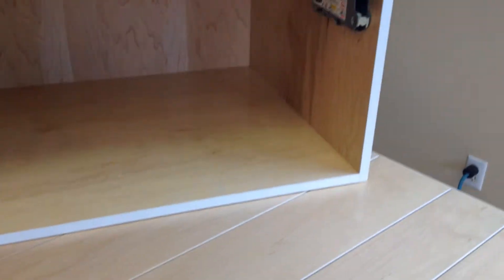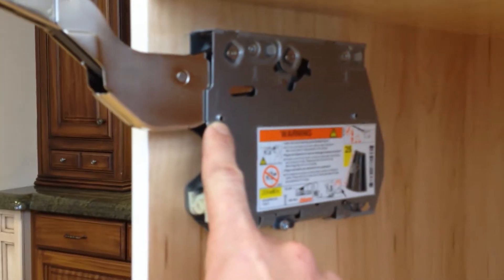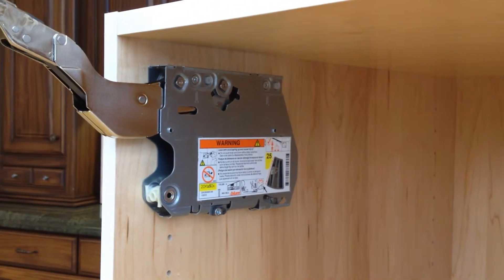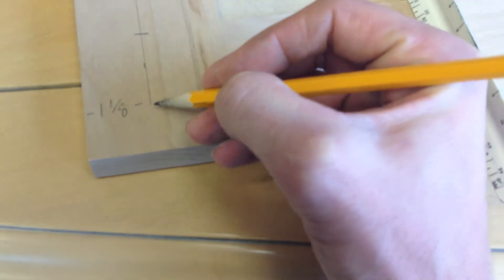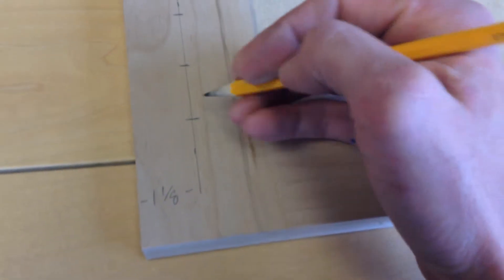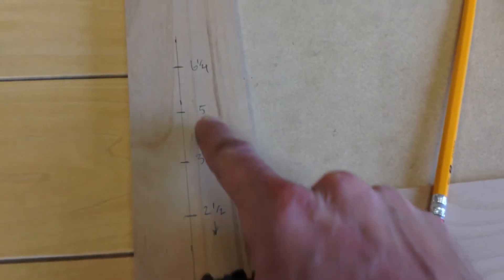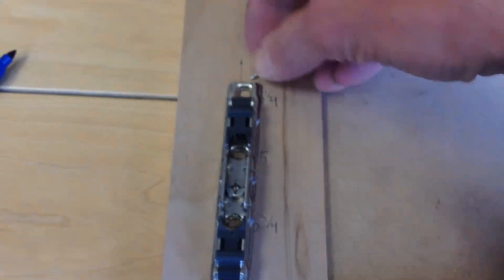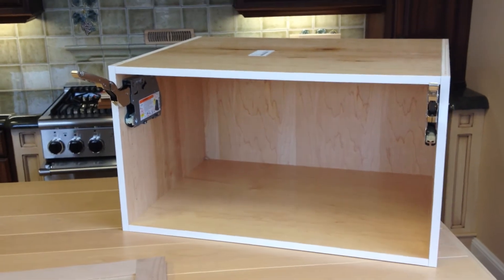Aventos HK with Barker Cabinets- How to drill the back side of the door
How to drill the back side of the door so that the Aventos hardware will attach.